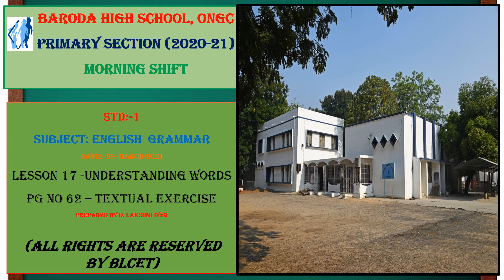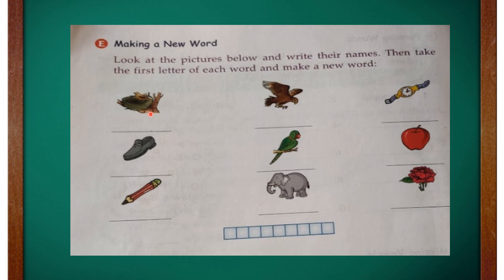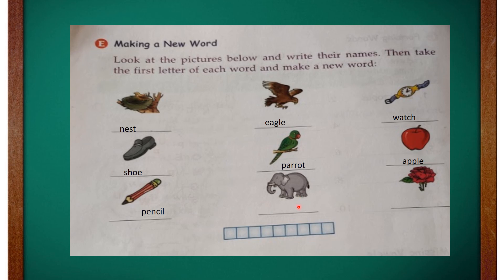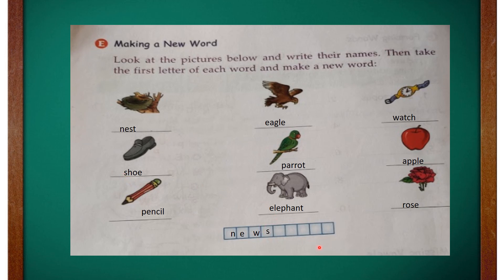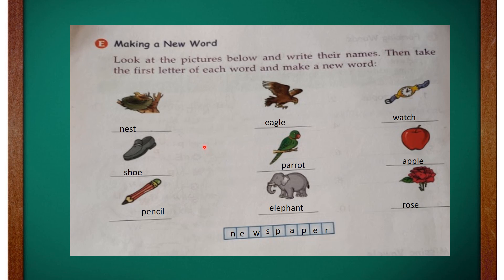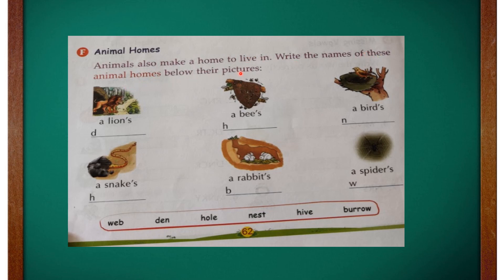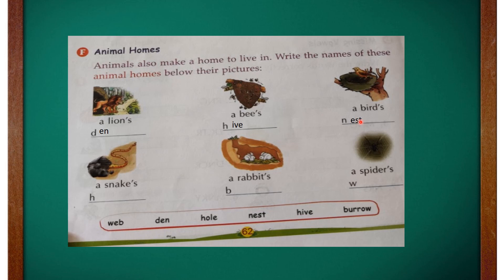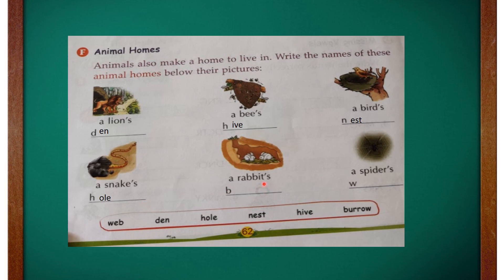NCERT / CBSE # Understanding words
Formation of new words for grade 1